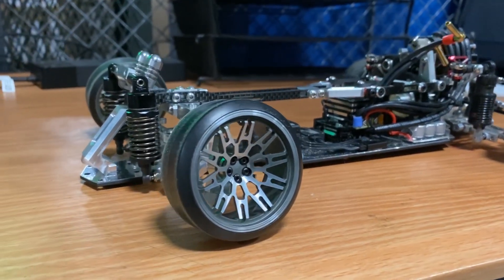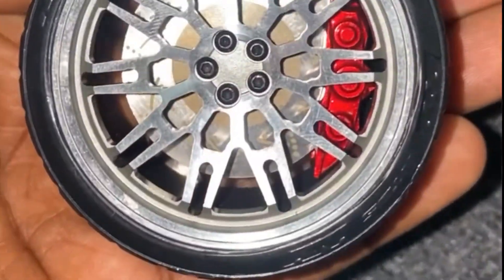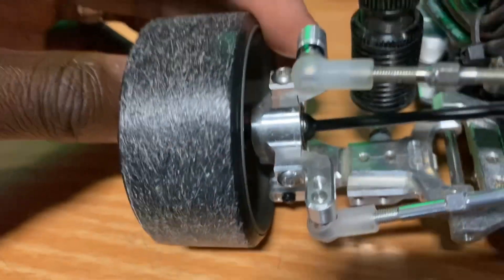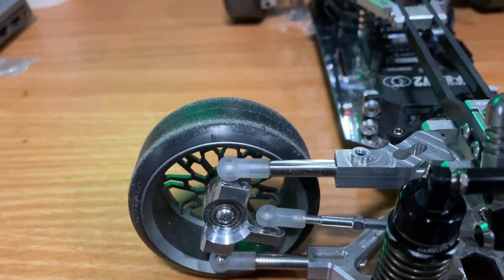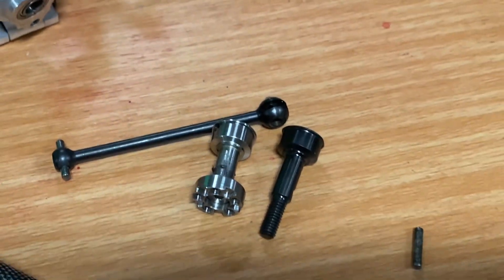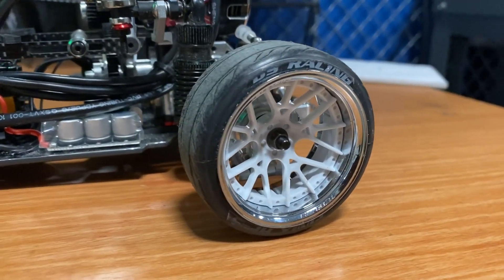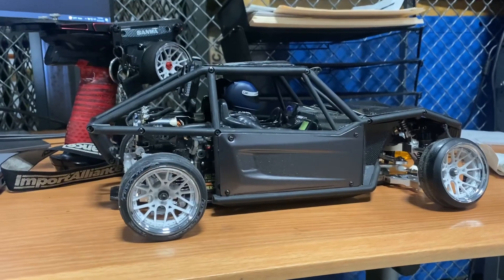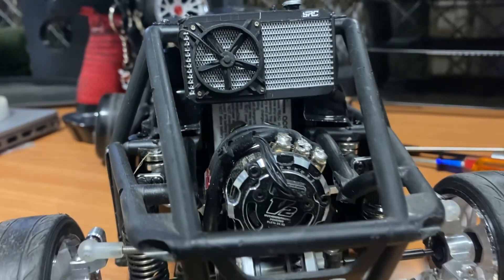DES Racing RES 2 - REAL WHEELS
Let me explain. The wheels that I removed have been long sought after from DES Racing  it was a graT concept that would make for an awsome experience had everything been able to work like nylon lock screws…but they dont  red loctite still wouldnt allow me to prevent the screws from backing out of the adapters over time. So as nice as these wheels are, they are more for display only and less of a wheel that you can drift with.

Facebook.com/idealautofactory @idealautofactory

Instagram.com/_mechlovin @_mechlovin

Instagram.com/idealautofactory @idealautofactory

Idealautofactory.com

I am a DIY auto enthusiast and an Active Duty Soldier.